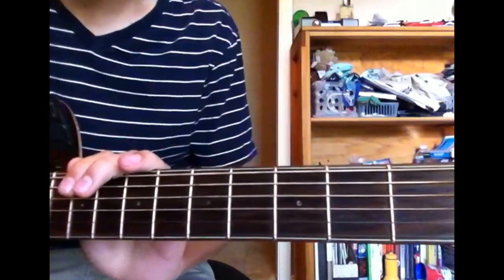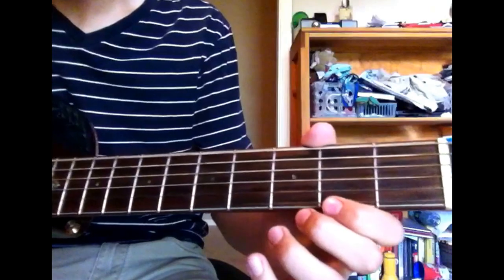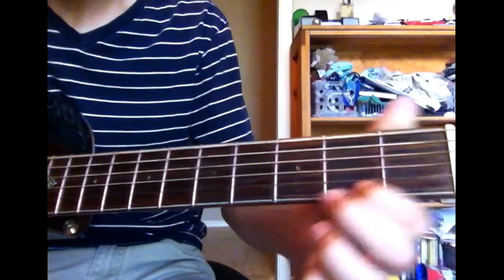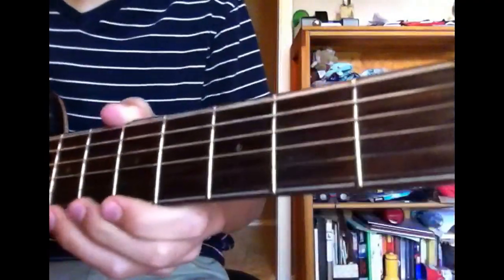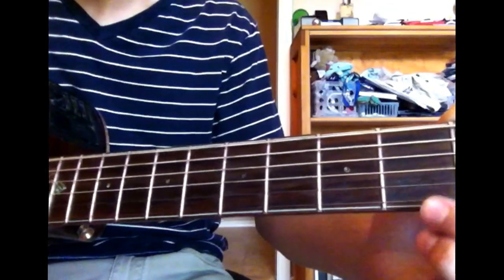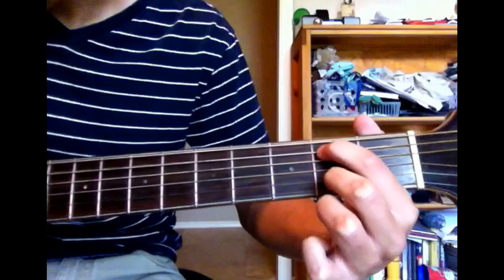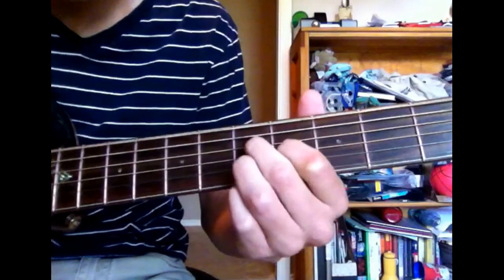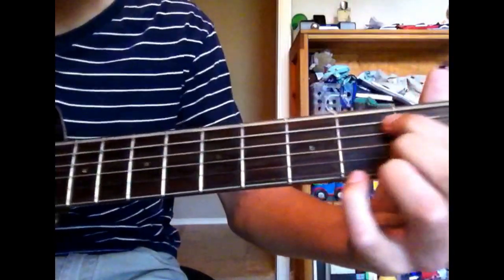Shakey Graves Built to Roam Guitar tutorial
Hey guys and gals! So i recently discovered Shakey Graves and his great music BUT i could not find any tutorials of his songs anywhere on youtube. Therefore, I learned a few songs by ear (not 100% correct but sounds very similar) and decided to post this one for your viewing pleasure. Enjoy!